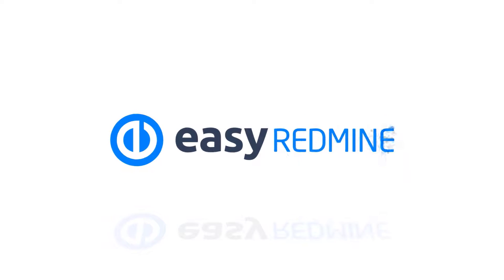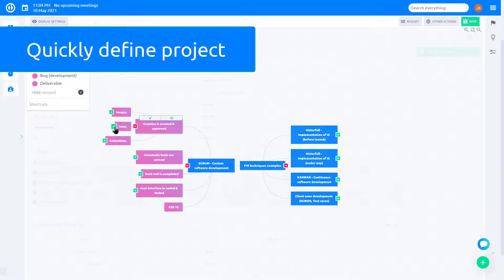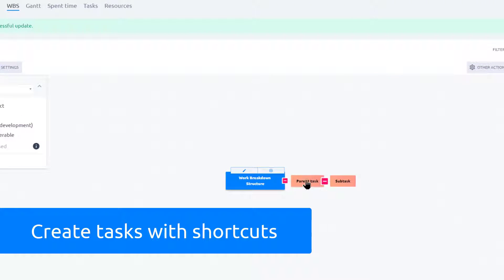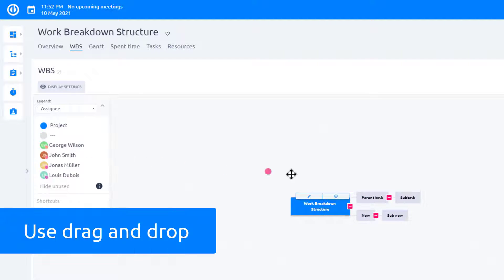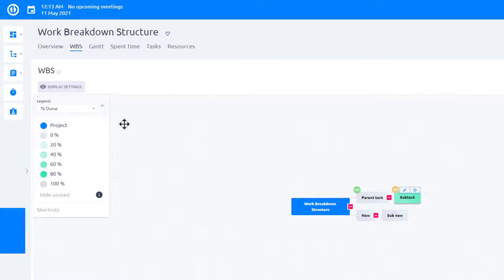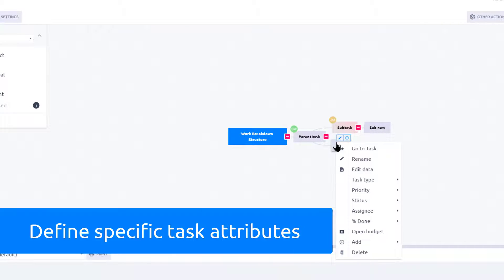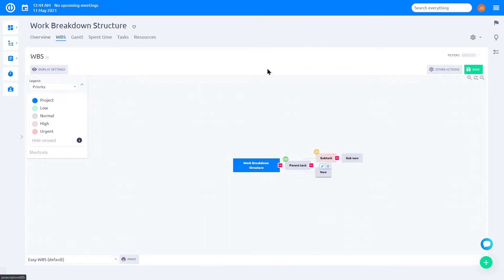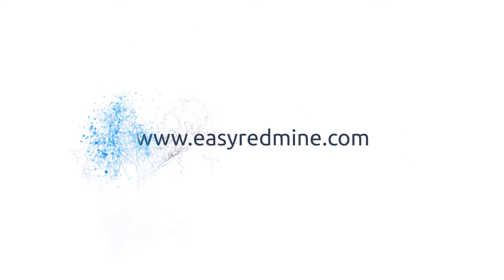Work Breakdown Structure in Easy Redmine 11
Work breakdown structure plugin visualizes projects, tasks, and sub-tasks in a mind map like form - showing decomposition of the work to be executed by the project team. It enables you to manage projects and tasks using easy drag & drop while having a clear visualization of the whole project.

Key Features:
Mind map like visualization of the projects, tasks, and sub-tasks
Drag & drop sorting of tasks and projects
Creation of tasks from the mind map
Colour visualization of tasks completion and trackers
Intuitive keyboard shortcuts
Zoom out and zoom-in